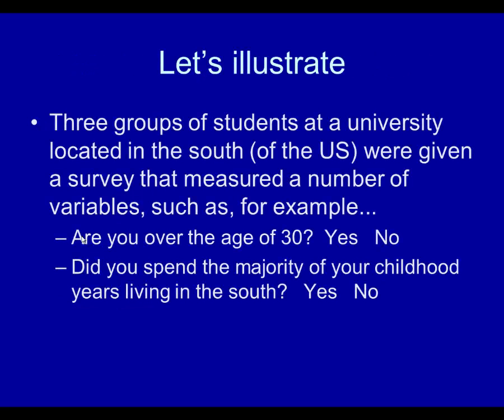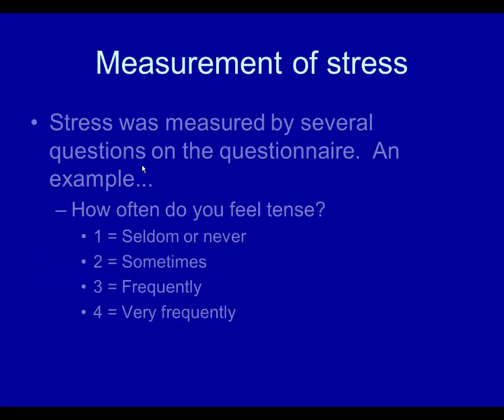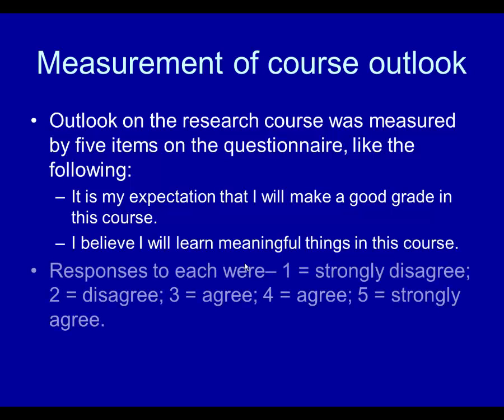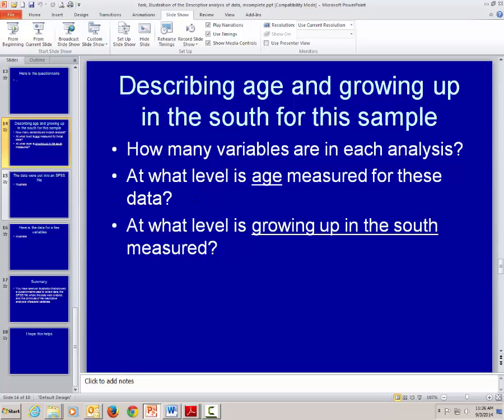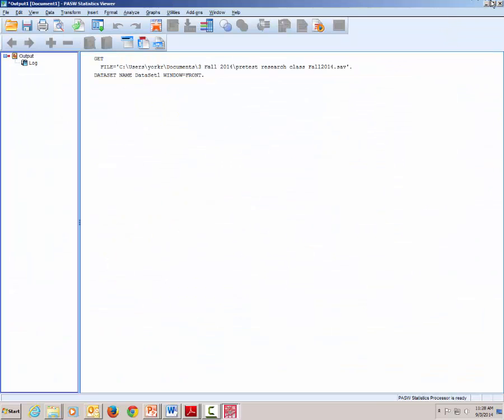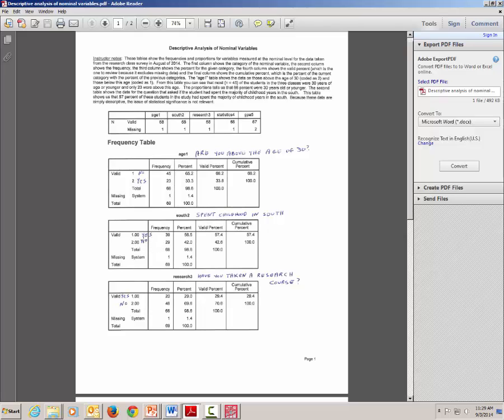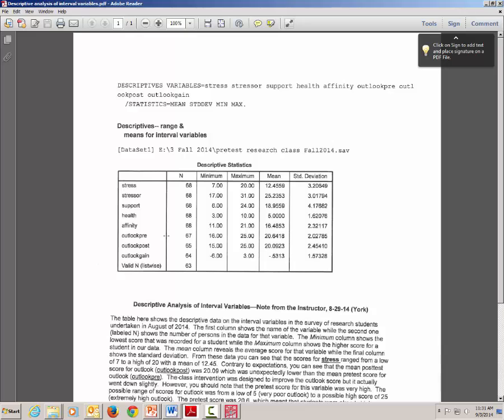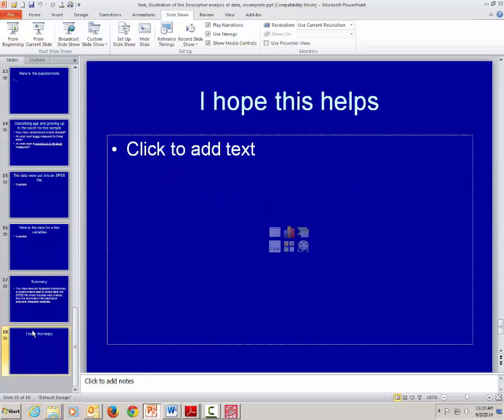Illustration of descriptive analysis of data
This presentation is a brief illustration of the descriptive analysis of data.